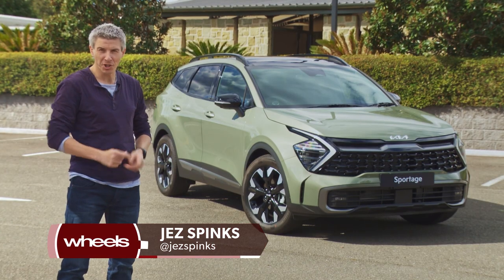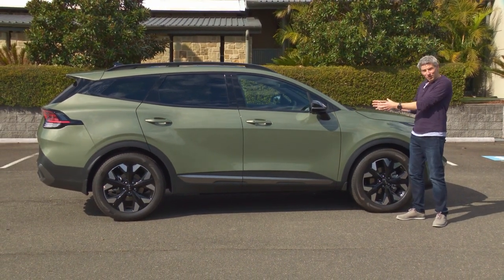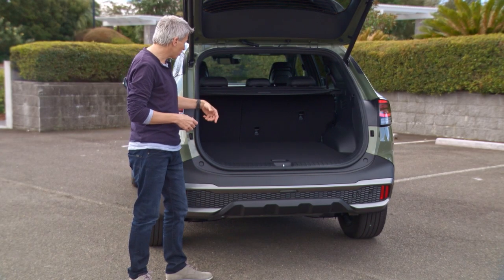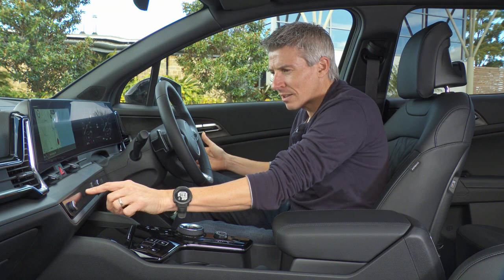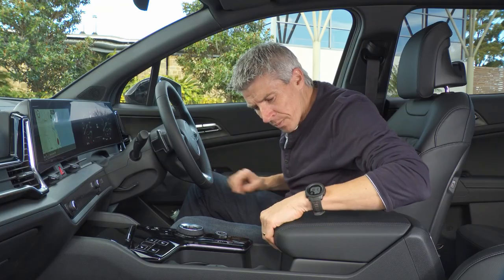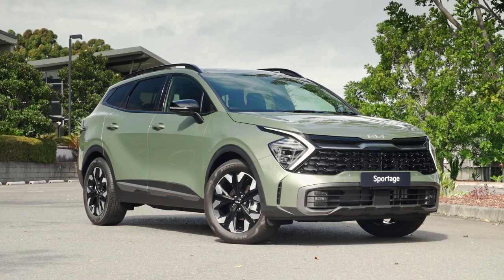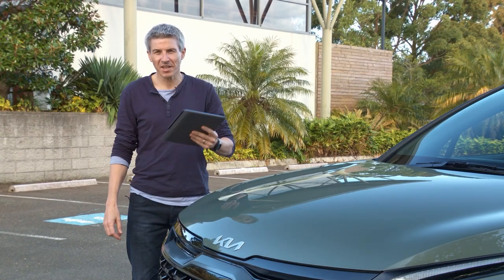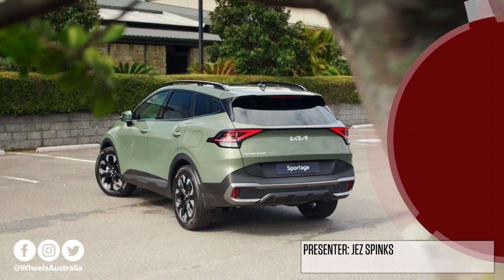2022 KIA SPORTAGE - FIRST LOOK! | Wheels Australia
Wheels gets up close and personal with Kia’s crucial new-generation midsized SUV ahead of its October launch.

00:00 Intro
00:40 Exterior deign
02:35 Boot space
03:32 Interior & technology
07:03 Interior rear seats
07:56 Key features
09:31 Engine
10:53 Conclusion